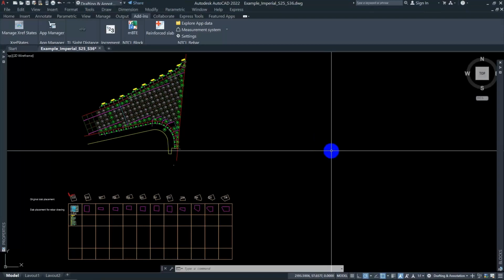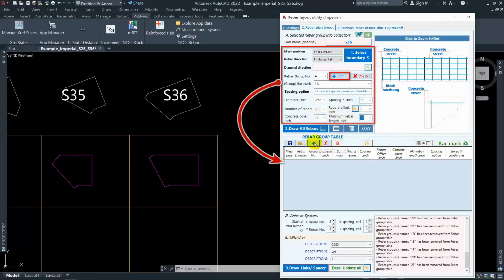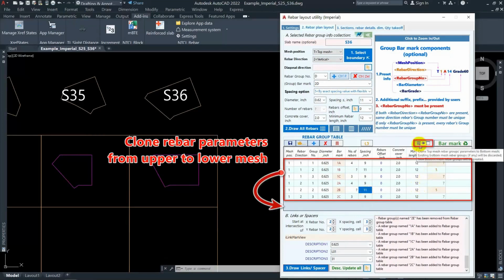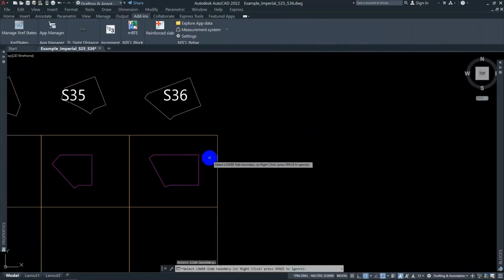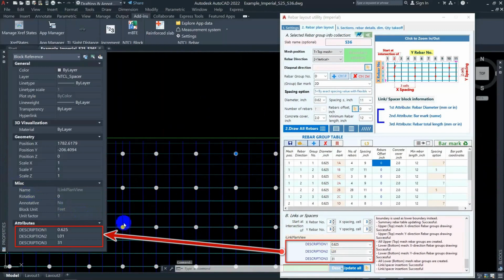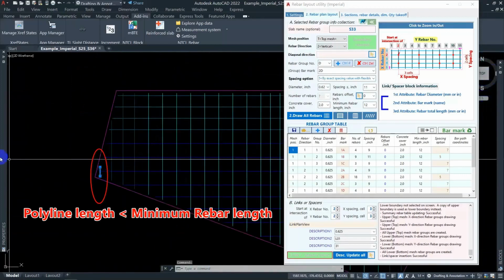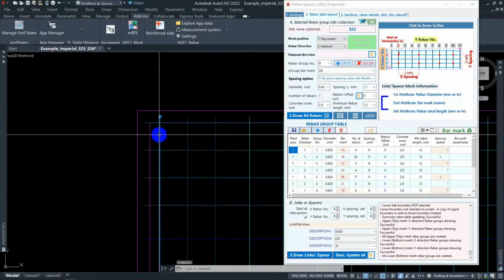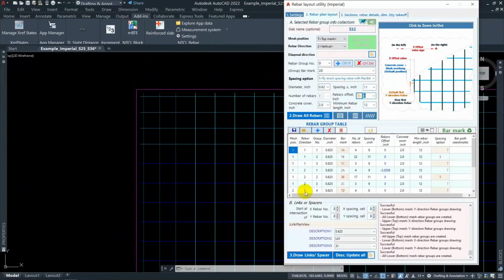Concrete slab reinforcement Tool - Imperial Rebar plan layout - Preface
App is now live on store, with 30-day Trial
To draw reinforcement for a typical concrete slab of highway/airport pavement or of bridge deck is quite simple.  However, this task may become a nightmare when the number of irregularly-shaped slabs are increasing.
This tool will help minimize human works, increase production and reliability by automating the following tasks:
• Spreading longitudinal and transverse rebar groups according to user-defined spacing value & spacing option;
• Automatic drawing cross-sections along user-defined section cut line;
• Automatic drawing rebar pullout;
• Automatic quantity takeoff;
• Boundary and reinforcement spacings dimensioning, rebar groups annotation

Additional features:
• Rebar parameters (diameter, unit weight...) of the following standards are supported: ASTM A615,  AS/NZS 4671, BS EN 10080, BS 4449, BS 8666, JIS G 3112, TCVN 1651
• Both Imperial and Metric systems are supported
• Flexible rebar group naming and quantity table schema